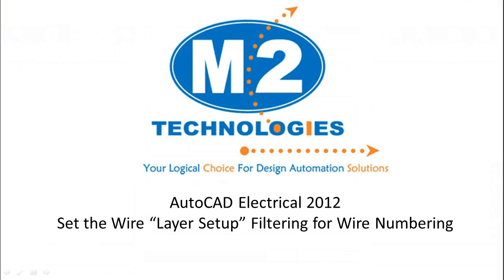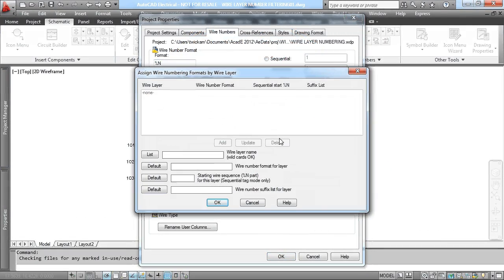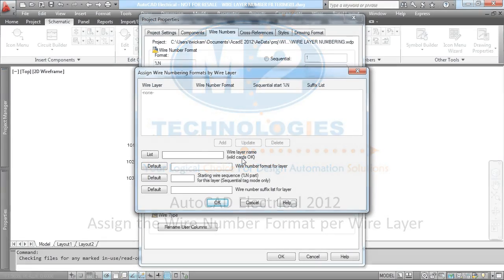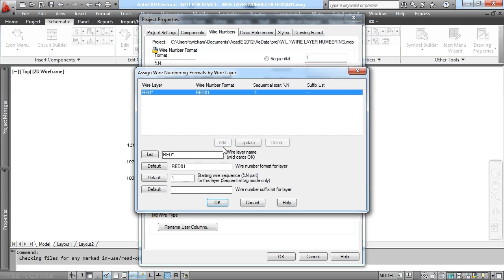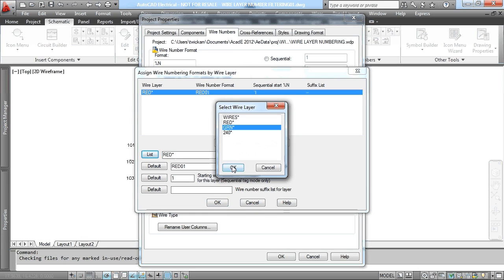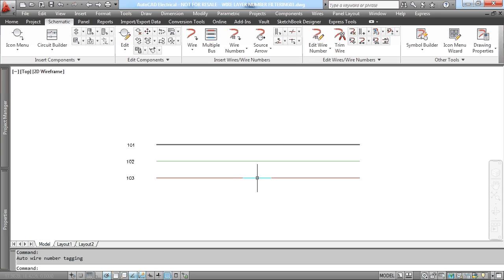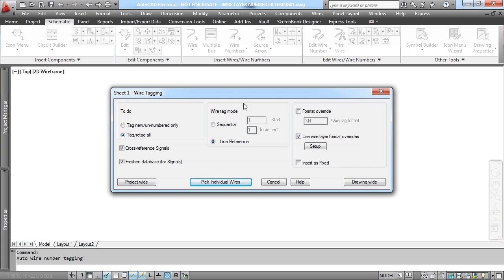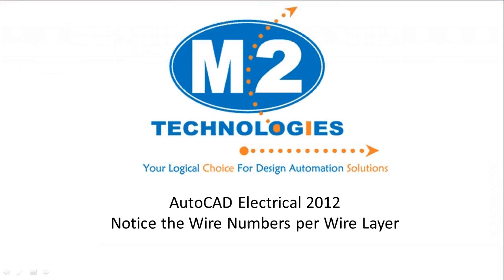AutoCAD Electrical 2012: Wire Layer Filtering for Wire Number Format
Specific wires may need certain Wire ID Formats. Example would be High Voltage Field Wiring may need to be 1L1, 1L2 and 1L3.

The process can be used in the Insert Wire Number command and the "Use wire layer format overrides" Setup.